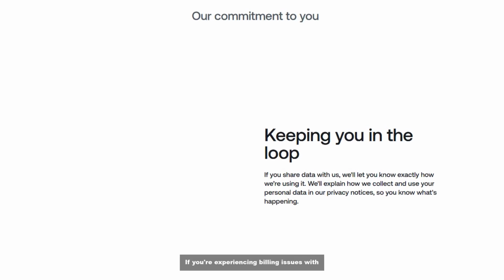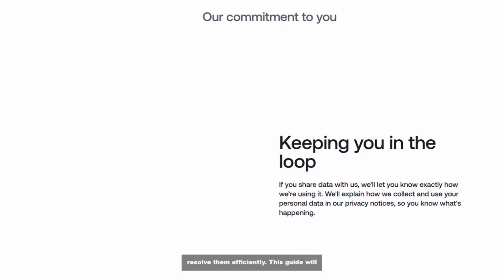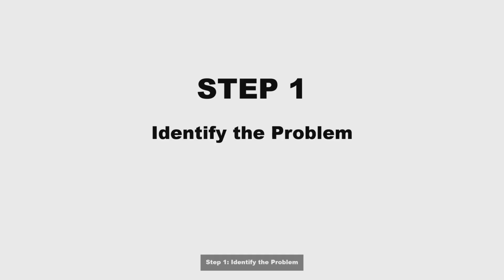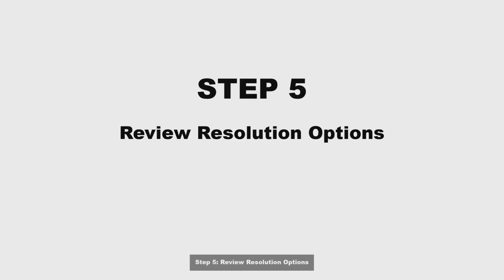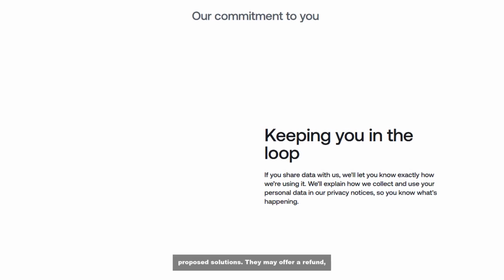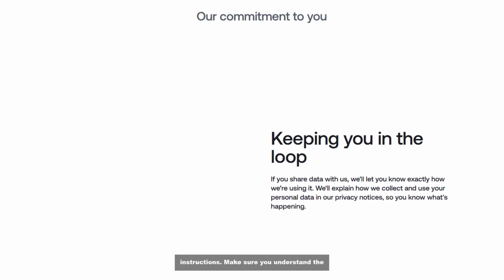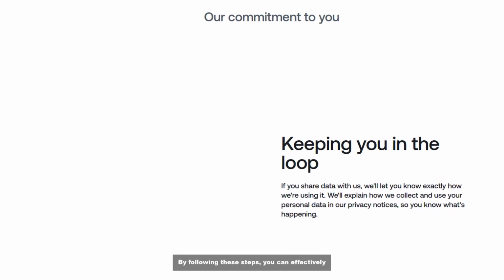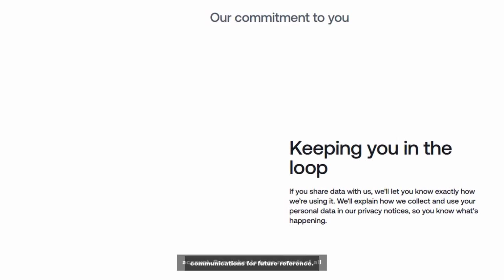How To Resolve Billing Problems On Revolut 2026 (UPDATED GUIDE)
In this video, we provide an updated guide on how to resolve billing problems on Revolut 2026. If you're facing issues with payments, transactions, or account charges, we've got you covered with step-by-step solutions.